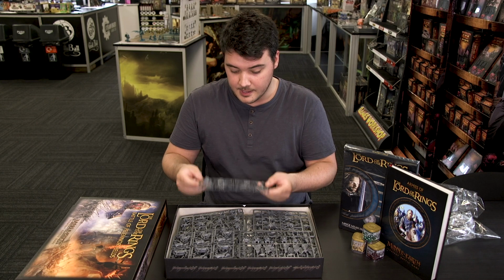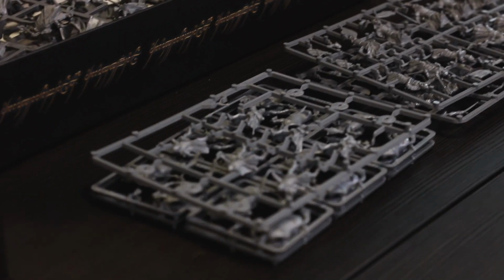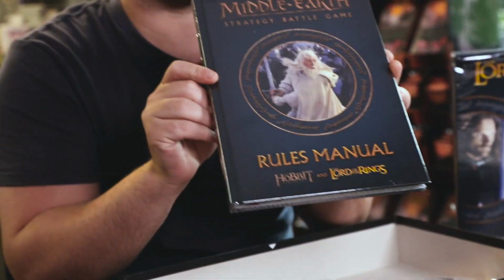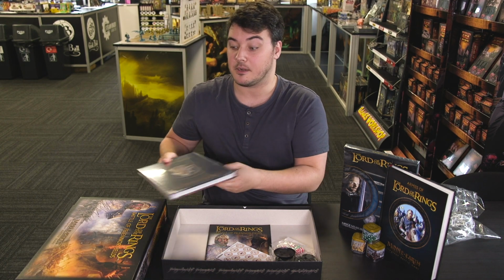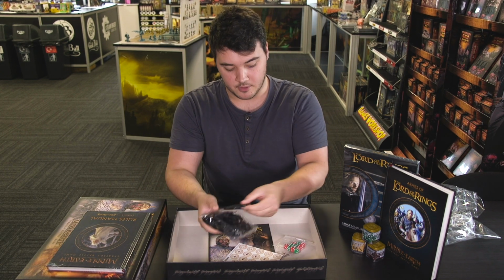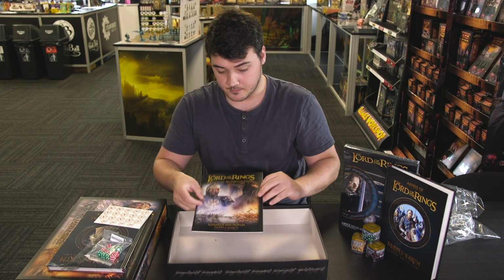The Lord of the Rings - Battle of Pelennor Fields Unboxing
Address:
Unit 1, Kestrel Road
Trafford Park, M17 1SF

Opening Times:
Mon: Closed
Tues/Wed/Thurs/Fri: 1:00pm - 9:00pm (11:00pm Wed)
Sat/Sun: 10:00am - 6:00pm